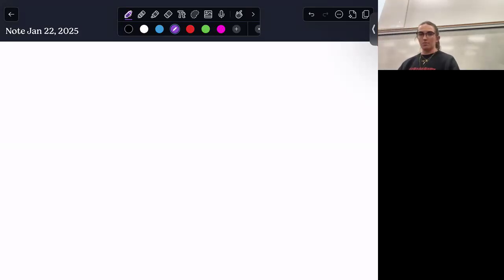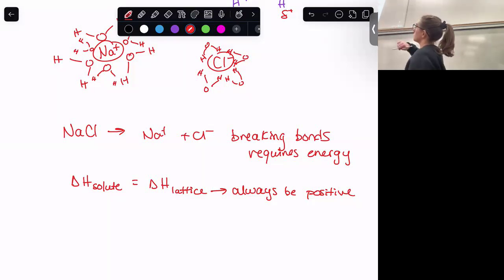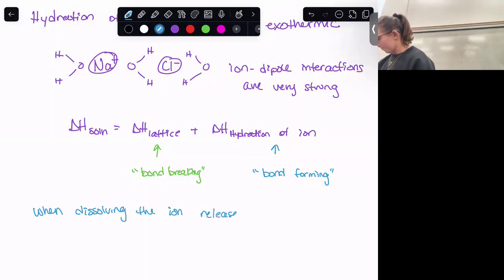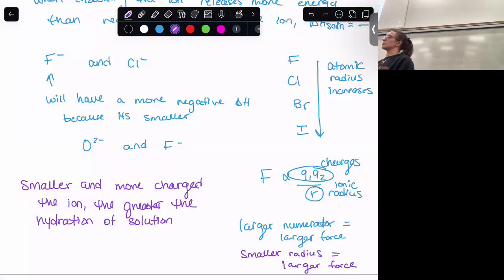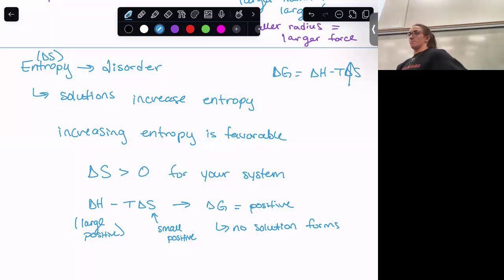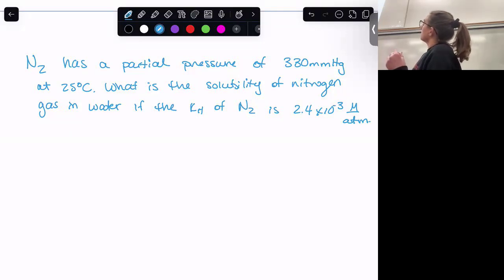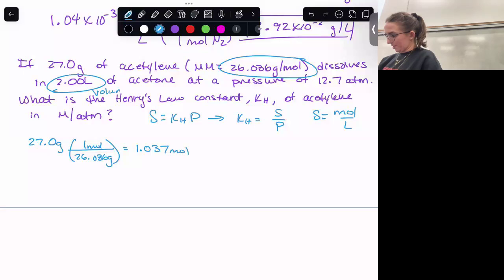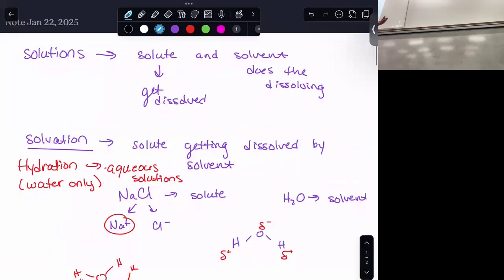22JAN2024 IA Review Session CHEM120